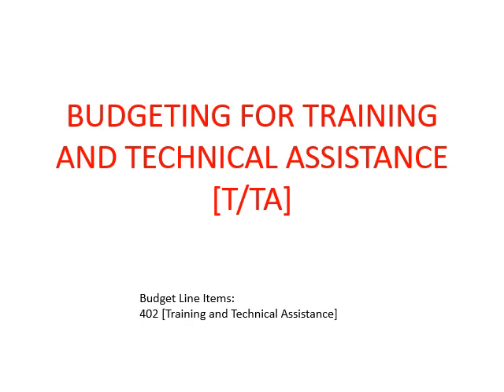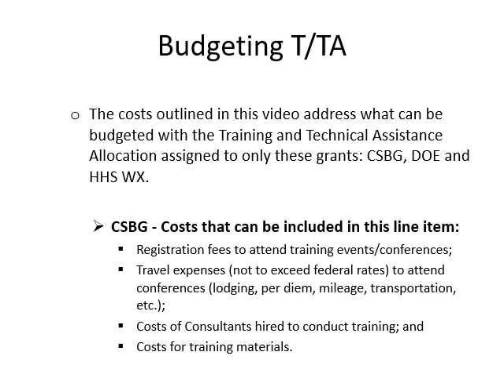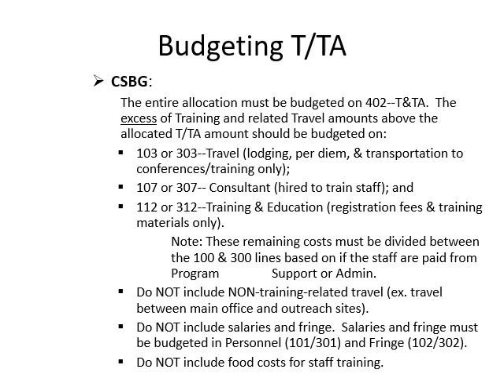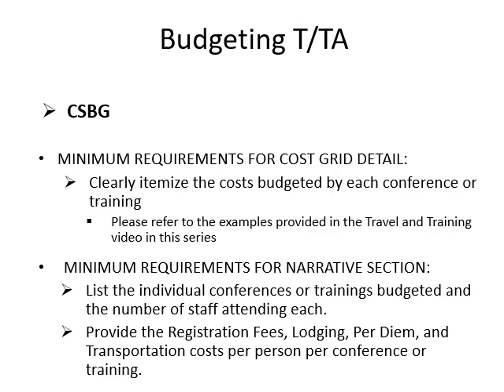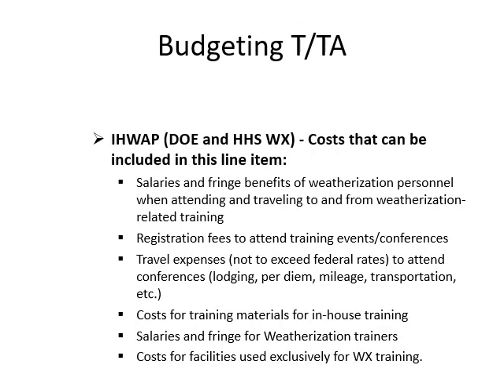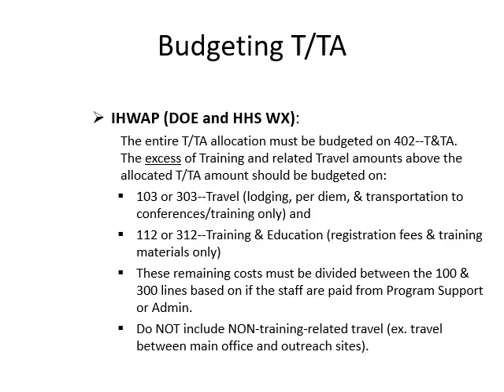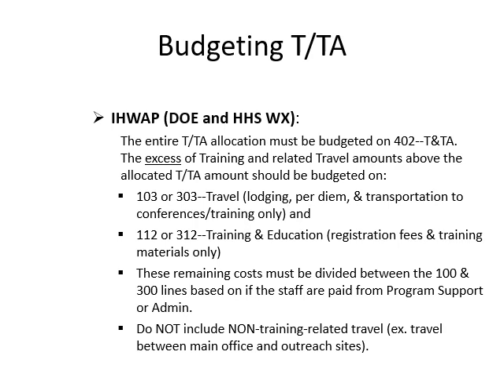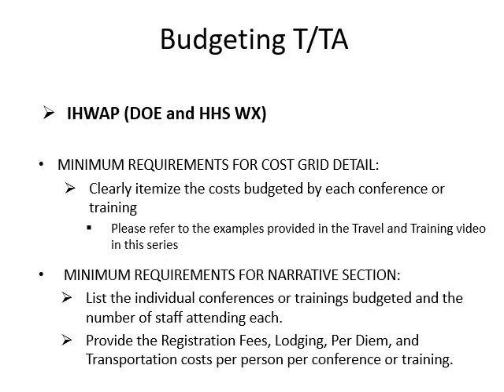OCA Grant Application Workshop Video #10 PY2023 BUDGET GUIDE TRAINING AND TECHNICAL ASSISTANCE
This video walks through budgeting for Training and Technical Assistance.